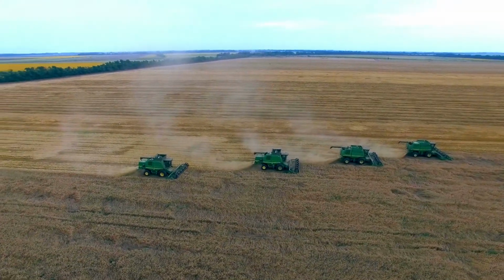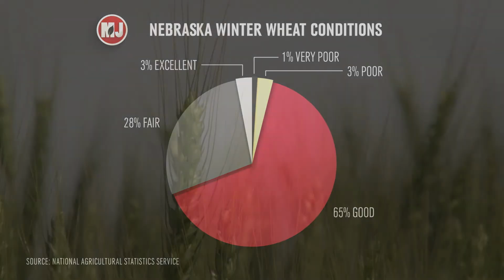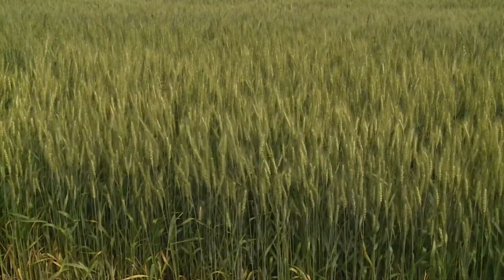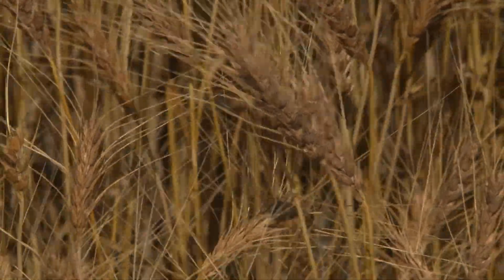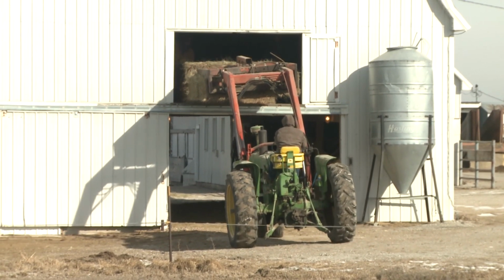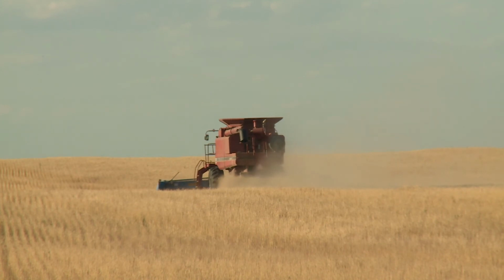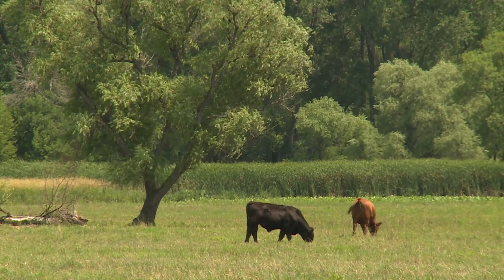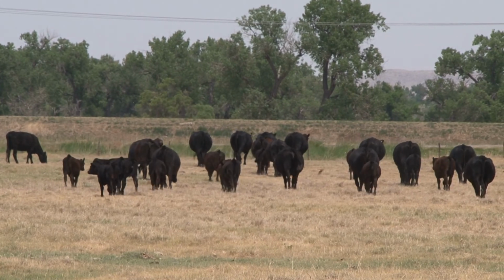Eye on Ag: Updating Wheat | May 24, 2019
Unseasonably low temperatures have had an effect on this year's winter wheat crop. Is now a good time to think about selling your wheat as grain or forage? Market Journal reporter Bill Dodd breaks down the top stories on wheat from this month's CropWatch and BeefWatch.